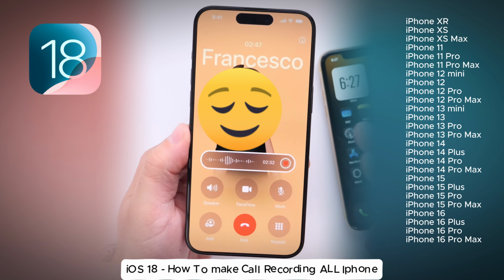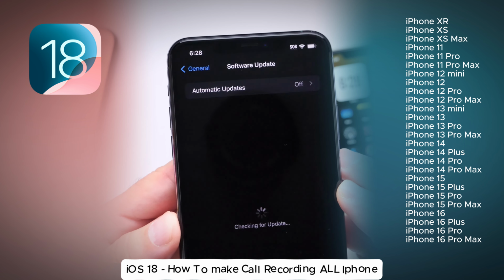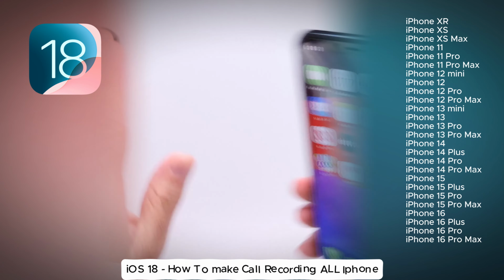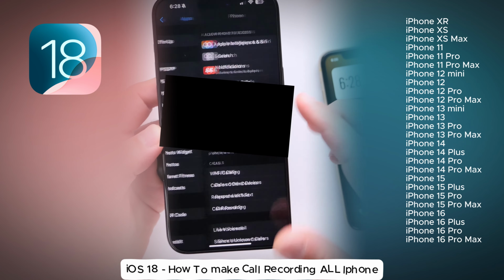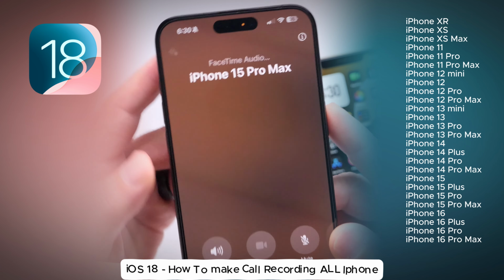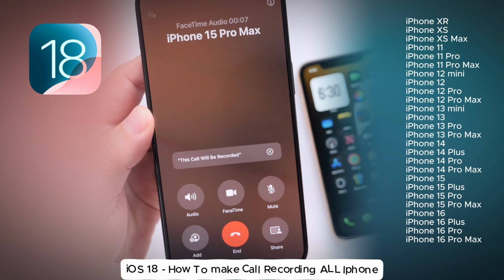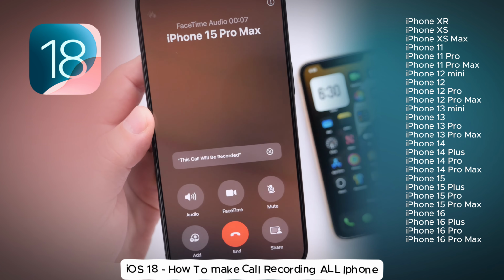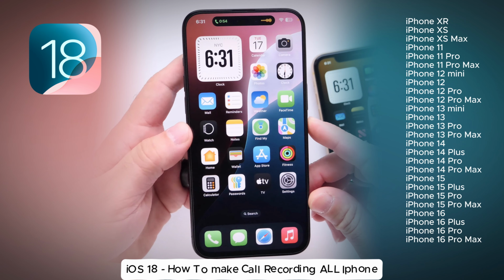iOS18 How To Make Call Recording in ALL Iphone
Looking to enable call recording on iOS 18? In this video, I’ll guide you through the available methods for recording phone calls on iPhone, as iOS does not offer a built-in feature for call ...